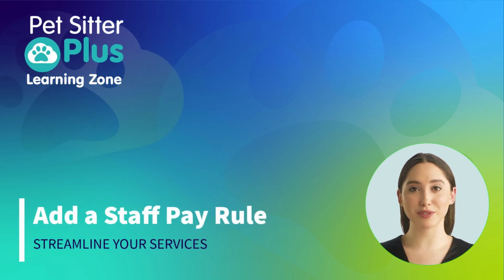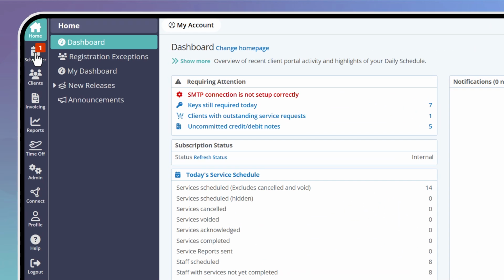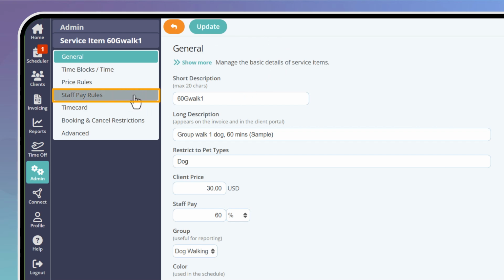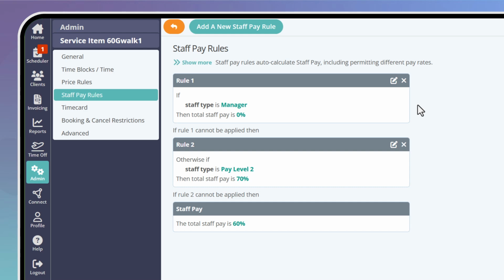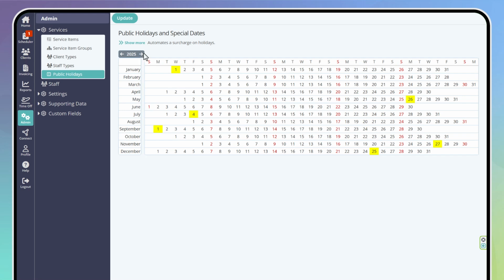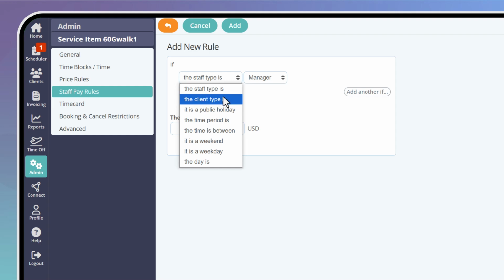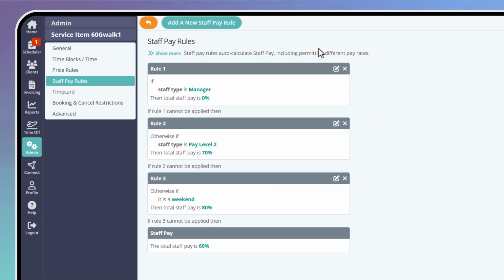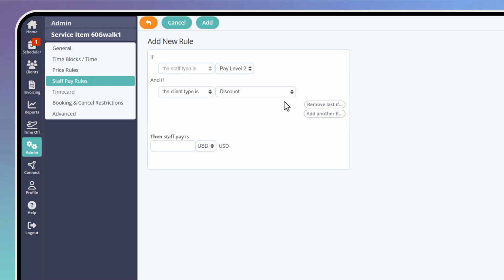How to Add a Staff Pay Rule in Pet Sitter Plus | Pet Sitting Software Tutorial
Streamline your payroll with staff pay rules in Pet Sitter Plus. In this tutorial, we’ll guide you through creating rules using simple “if-then” logic to automate staff pay calculations.

You’ll learn how to:

• Add custom pay rules based on specific conditions (e.g. weekends, holidays)
• Ensure staff timesheets and payroll reports remain accurate
• Save time and reduce admin effort with automated pay structures

Whether you’re managing a team of pet sitters, dog walkers, or daycare staff, this feature helps you maintain a smooth and consistent payroll process.

💡 Great for businesses that need flexible, rule-based pay setups to reflect different rates or scenarios.

Where can I find the Getting Started Guide for Pet Sitter Plus?
Our Getting Started Guides cover everything you need to get your pet sitting business set up and started with Pet Sitter Plus. This guide covers Service, Price and Staff Pay Set Up.

What are staff pay rules in Pet Sitter Plus and how do they work?
Staff pay rules eliminate the need for manual adjustments by automatically calculating the correct pay, such as holiday rates or higher weekend wages. This article provides an in-depth look at how staff pay rules work and how they can simplify your payroll process.